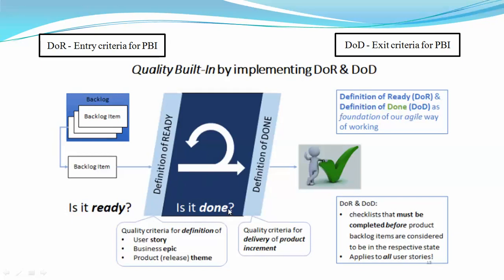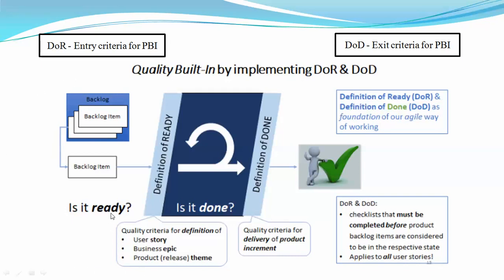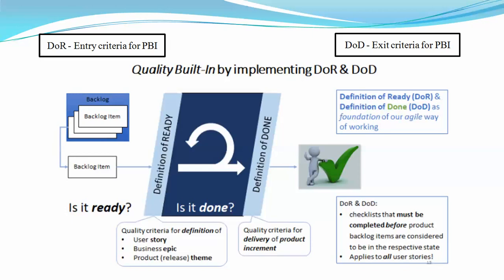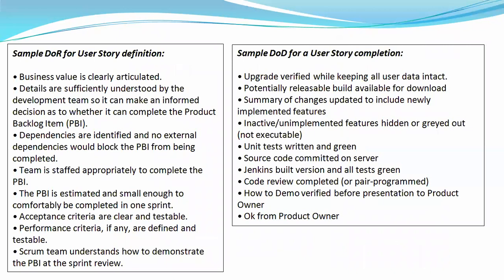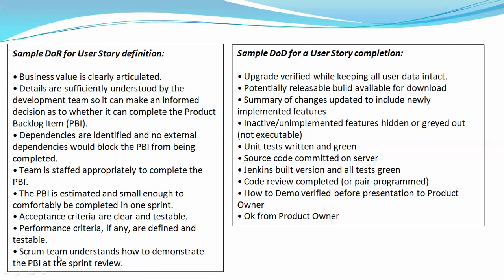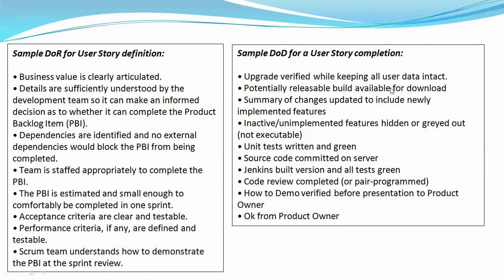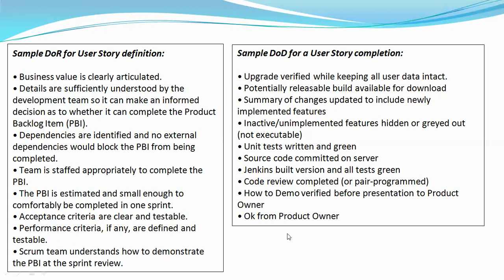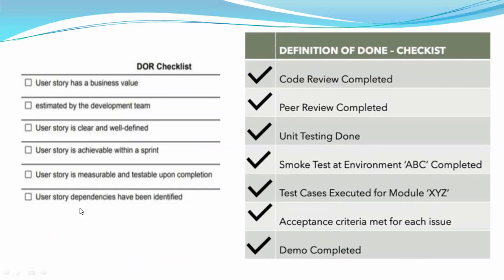DoR and DoD Checklist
DoR and DoD Checklist | For Scrum Master and Product Owner.